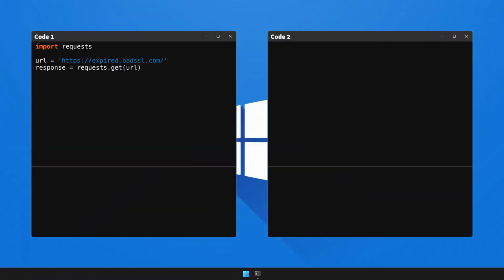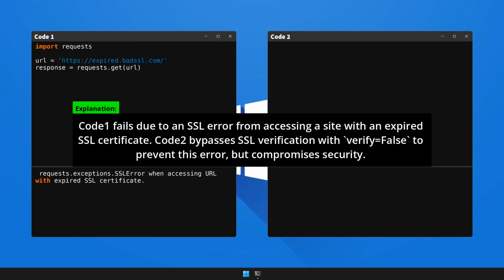How to fix requests.exceptions.SSLError when accessing URL with expired SSL ... in Python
We're excited to share with you our newest video, "How to solve  requests.exceptions.SSLError when accessing URL with expired SSL certificate. in Python". 🎥 This series is meticulously designed to arm you with knowledge 🧠 and skills 🛠️ to overcome frequent coding challenges.

Today, we will decipher 🔎 and resolve a common error faced by Python coders: the bit hard to solve  requests.exceptions.SSLError when accessing URL with expired SSL certificate.. Here is a snapshot of the code of the video:

Troubling Scenario: ❗️

import requests

response = requests.get(url)

Unwanted Result: 🚫
 requests.exceptions.SSLError when accessing URL with expired SSL certificate.

Effective Resolution: ✔️

import requests

response = requests.get(url, verify=False)

Desired Output: 🏁
less thanResponse [200]greater than

In this detailed walkthrough, we will illuminate 💡 the underlying cause of this error, and offer a comprehensive explanation: Code1 fails due to an SSL error from accessing a site with an expired SSL certificate. Code2 bypasses SSL verification with `verify=False` to prevent this error, but compromises security. 🎯